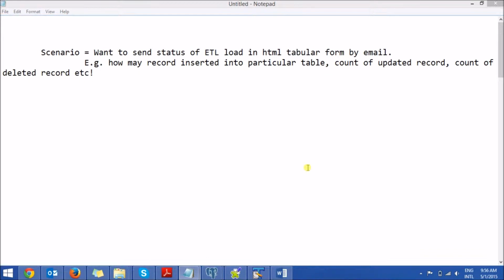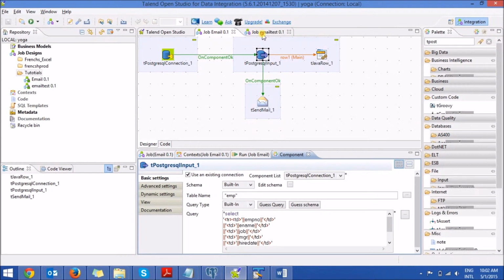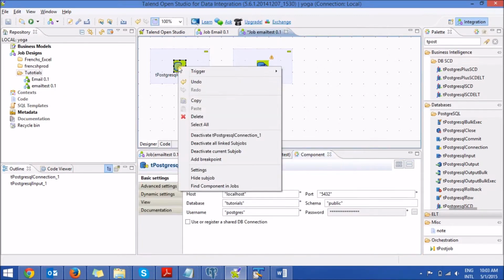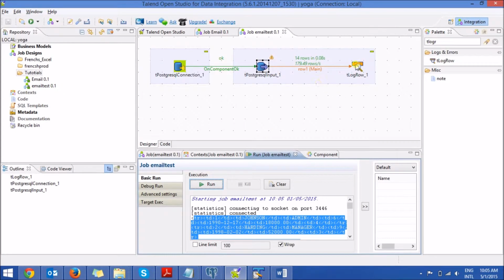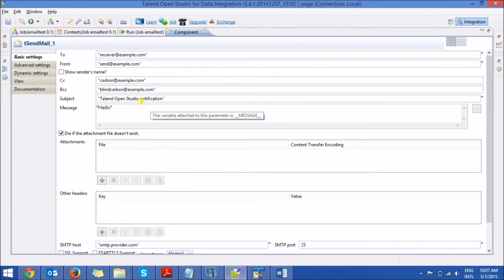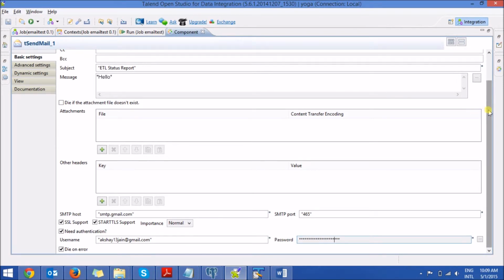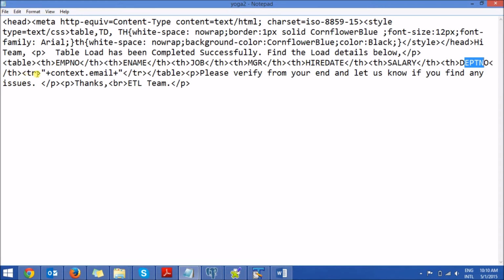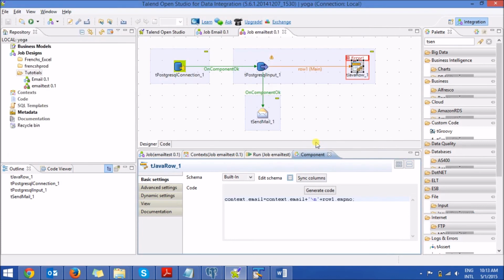ETL Status Mail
This video help you to send status mail with data base records .